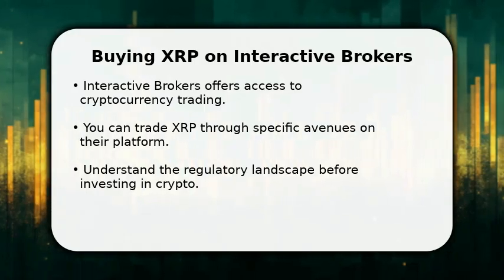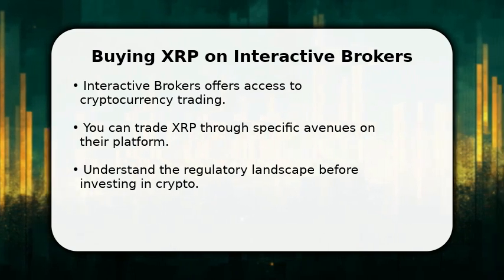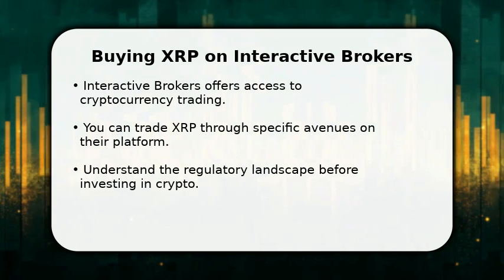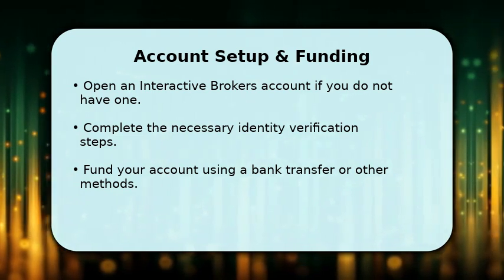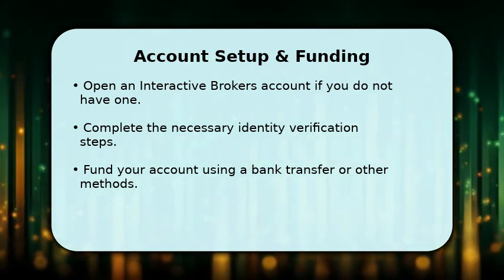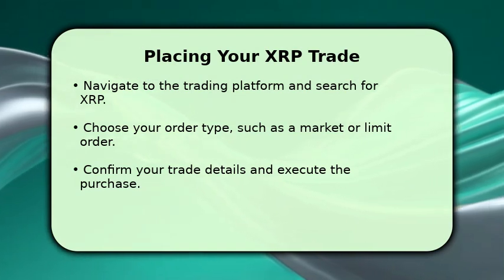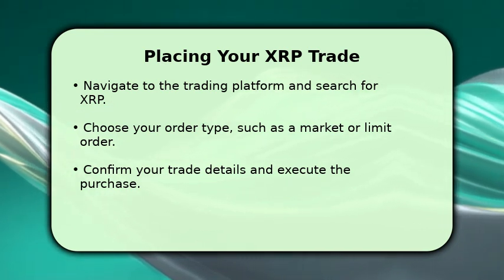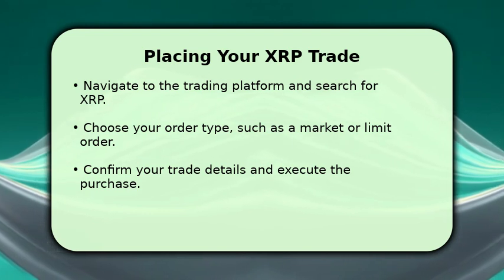How to Buy XRP on Interactive Brokers - Full Guide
In this comprehensive guide, we'll walk you through the step-by-step process of buying XRP (Ripple) on Interactive Brokers. From creating an account and verifying your identity to funding your account and executing a trade, we cover everything you need to know. Whether you're a seasoned investor or just starting out, this video will provide you with the knowledge and confidence to buy XRP on Interactive Brokers.

buy xrp on interactive brokers, interactive brokers xrp guide, how to buy ripple on ibkr, xrp trading on interactive brokers, interactive brokers cryptocurrency trading, ripple buying guide for beginners, ibkr xrp fees and commissions, xrp investment strategy on interactive brokers, interactive brokers xrp margin requirements